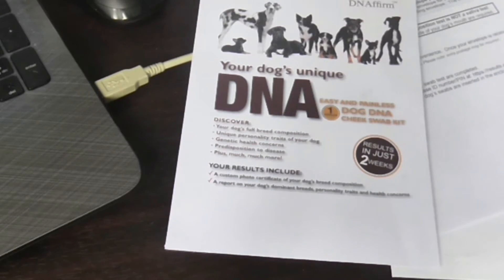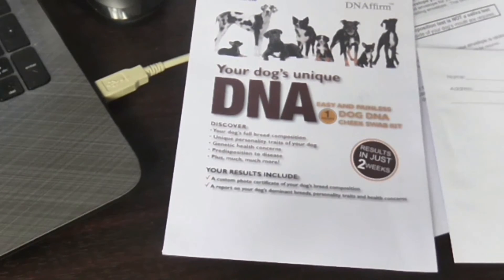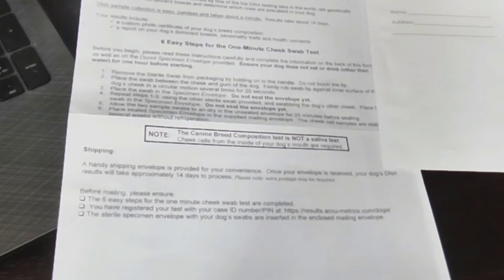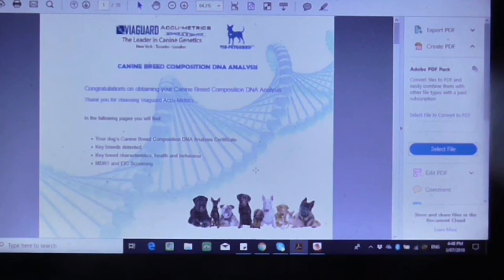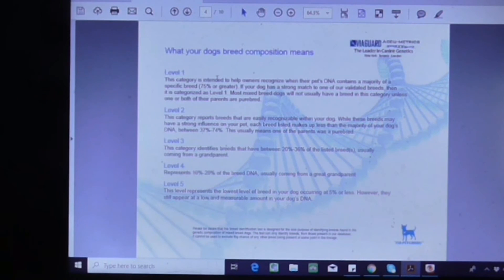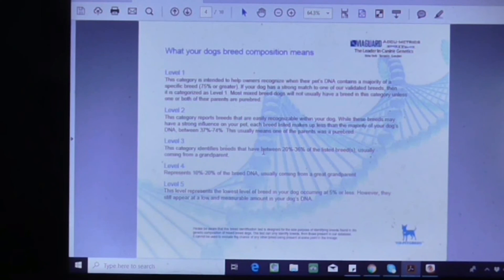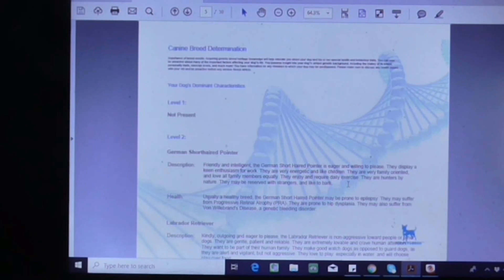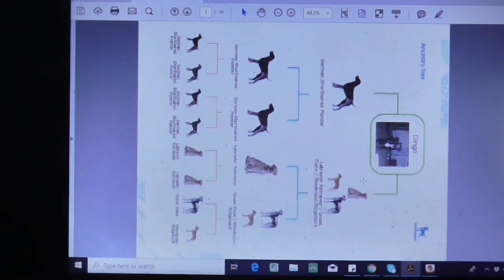Viaguard Accu Metrics Dog DNA Breed Test Results And Review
I ordered this DNA Breed testing kit from a website called Dog Breed Australia a while ago. It was $59 AUD which converted to around $65 NZD.  Today I received Dingo's test results back and I share them with you in this video.